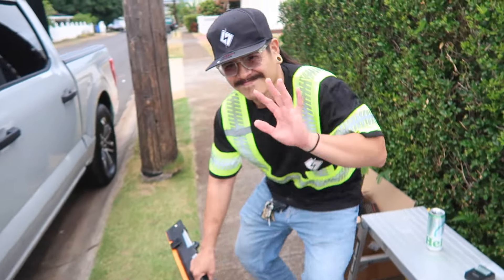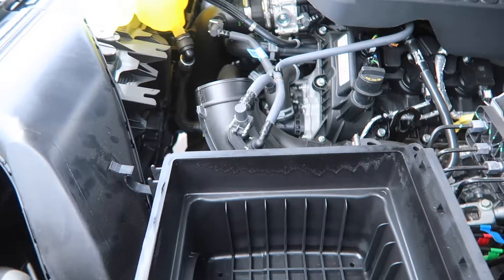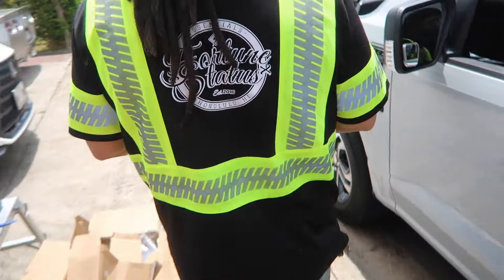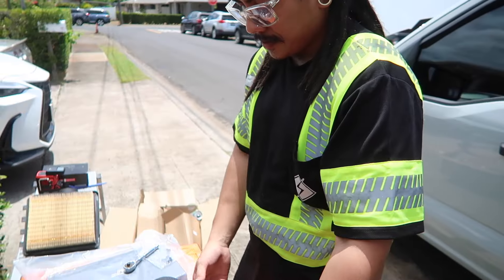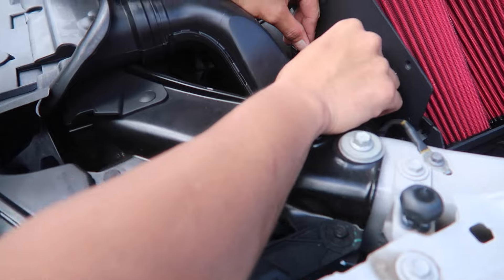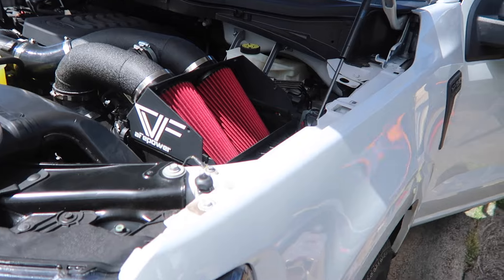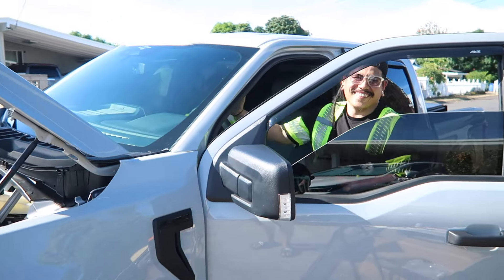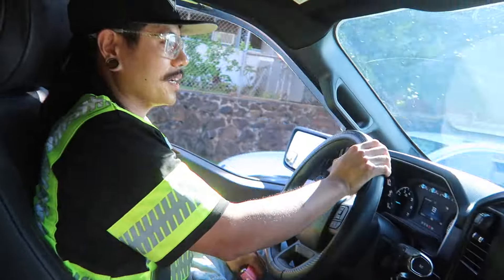2021-2024 F150 3.5L CVF Dual Cold Air Intake & TurboSmart BOV Install & Review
Sup guys, welcome back to the channel! In today's episode, Omar installs his CVF Intake and a TurboSmart blow off valve on his F150. Definitely brings out the raw sound of the truck! As far as performance, better throttle response and a little more horsepower according to Omar if you watch till the end 😂